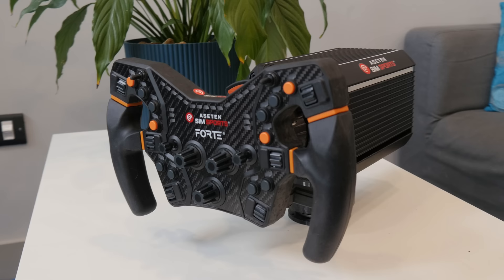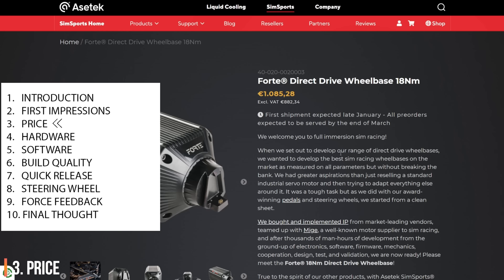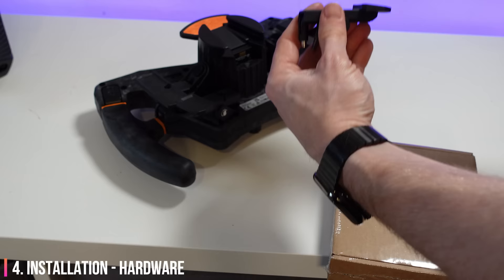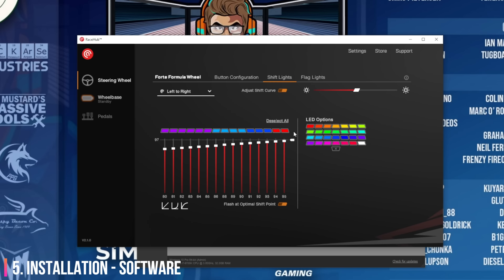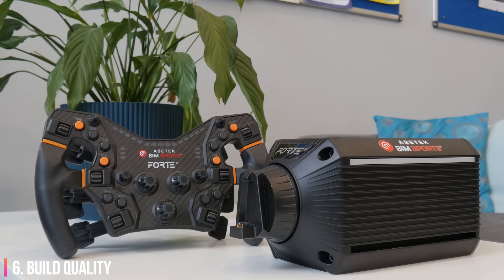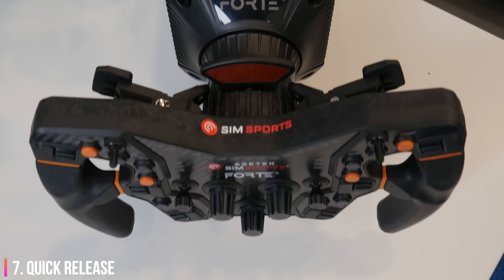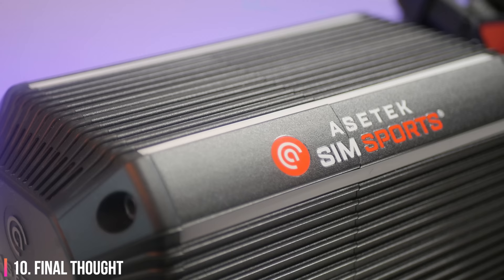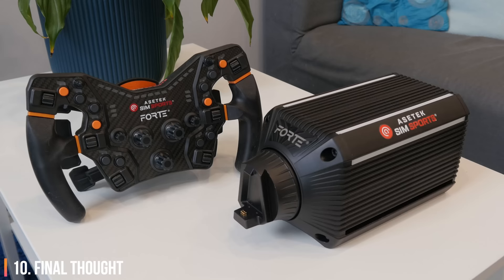Asetek Forte Wheelbase and Steering Wheel Review | 18Nm | Better Direct Drive than Simucube?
Is this the Simucube beating, Fanatec thrashing, Simagic defeating, Moza bashing giant that we were promised? Or did we get too excited?

Few product launches create this much of a buzz, especially from a company who is making wheelbases for the first time. Grab a cuppa and some popcorn for the comments section.

Start: 0:00
1. Introduction: 0:36
2. First Impressions:2:27
3. Price: 3:44
4. Installation - Hardware: 4:43
5. Installation - Software: 7:40
6. Build Quality: 10:23
7. Quick Release: 12:18
8. Steering Wheel: 14:31
9. Force Feedback: 18:05
10. Final Thought: 20:59

🏆 CHANNEL MEMBERS 🏆
Team Boss (€19.99/mo)           Flea McBaggins, Erick Cuyar, naxalar, Phelan Pritchard Gaming, Izzie, William O, Chris Pietersen, terencedunn
Crew Chief (€9.99/mo)           Peter McCann, Ian May, Stefan Boot, Daniel Magowan, TugboatTony, Pingu428
Pit Crew (€4.99/mo)             Alfred Pellegrino, Colin Mac, Dogoncouch, Simon Smart, Marc o' rourke, Suzanne Bowler, GamerMuscleVideos, Epic Fat Lip, ST, Jon boy, Graham Healy, Stef A, Florian Aymard, Neil Ferrier, paddy hartnett, ItsChris18, Frenzy Fire000, Shaun Mc Goldrick
Twitch subs (€4.99/mo)          epicfatlip, kuyar21, gregmeister91, akawook, dc5jack, milex84, shaunmcgoldrick, kernelkraken, timjollie, chrism2507, b1g_juggernaut, xandrtv, tom_chonka, petermccann, iamlee____, phillupson, dieselx99
Pit Pass (€2.99/mo)             Barry Clayton, Fiacre Müller, Distilledyou gamecast, MrVinylNinja, John McDonald, Scottnothin, ripper253, Jamal Ghandour, Terry Hensley

I do not get paid for reviews and never will. Review hardware is sent to me without charge unless otherwise stated. For my full review terms, please go